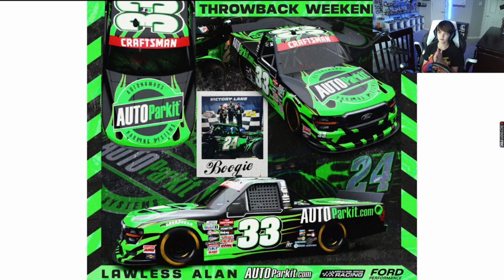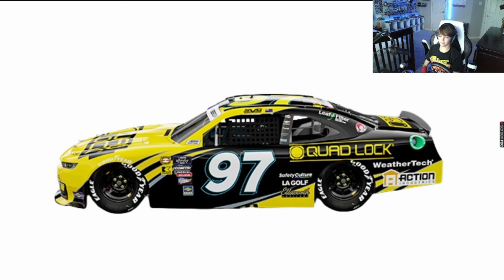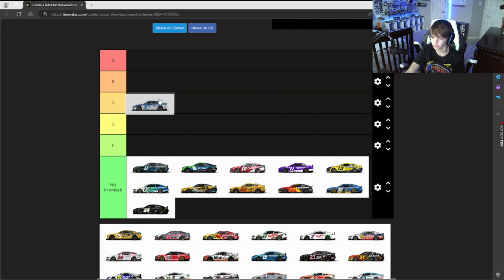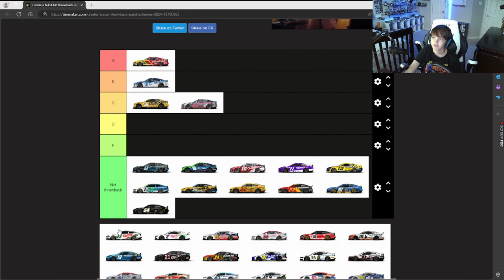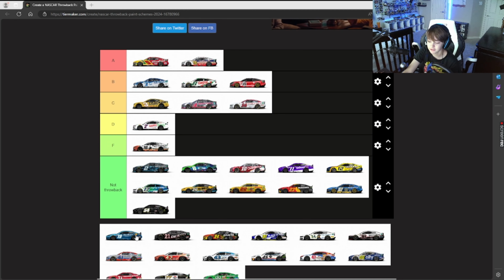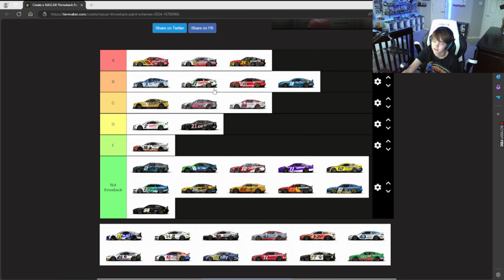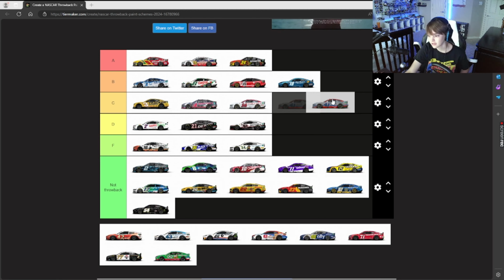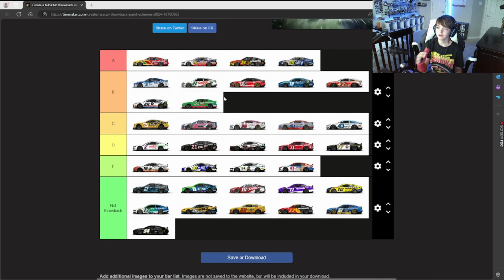Ranking & Reacting to ALL 2024 DARLINGTON THROWBACKS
Also I have finals for the next 2 weeks so vids will slow down until June